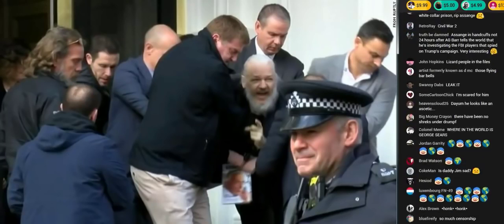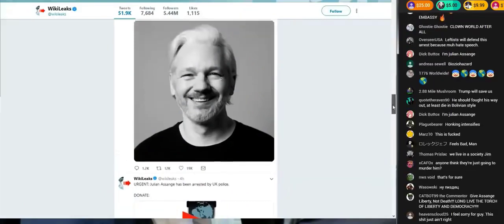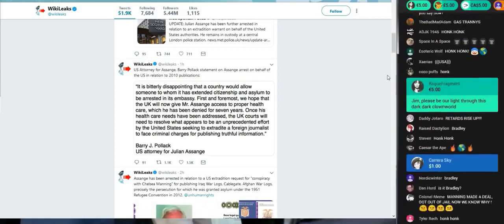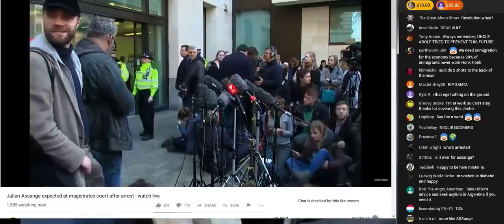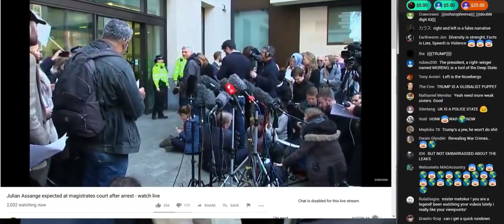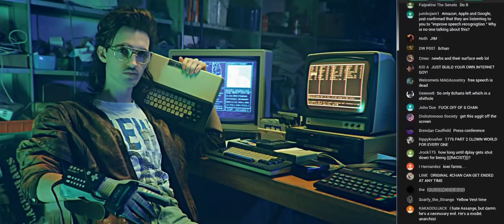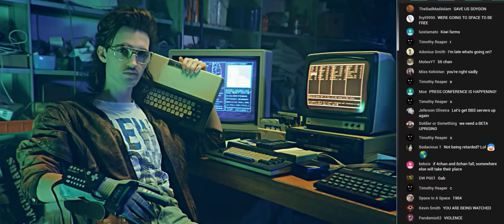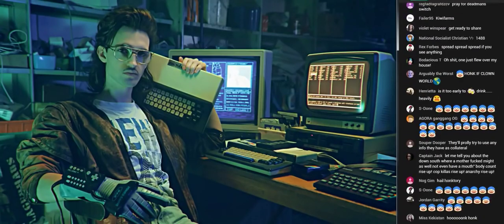Mister Metokur - Ass4ng3 Arrested [ w Chat and Timestamps ] [ 2019-04-11 ]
Note: Timestamps are included lower down, and in the pinned comment. Enjoy! I'm trying to build an Archive with all of Jim's Videos and Streams. Allso the streams where Jim was a guest on.
By: Mister Metokur
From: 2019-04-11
I Really hope you recover and get better Jim
This Video is for educational and scientific purposes.

My Poast account:
poa.st/@Crt

TIMESTAMPS:

00:00 - Assange Arrested

05:35 - Wikileaks Twitter

13:45 - Ass4ng3 the Gray (He Looks Rough)

16:20 - ARTICLE

21:40 - Nuclear Passwords

26:40 - Protestors

30:05 - Julian was HackerMan all along

36:40 - Maning and Ass4nge timing (Super Hacker)

44:20 - Coincidences (C3nsorsh1p)

50:50 - Everything is falling apart (ALTERNATIVES TO YT)

53:25 - Recap/What is to come/Back in my day